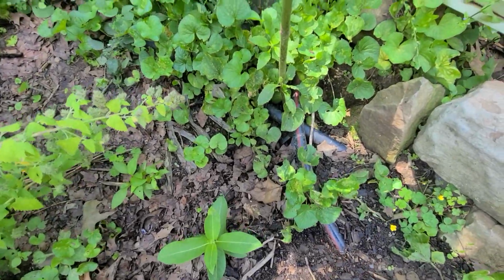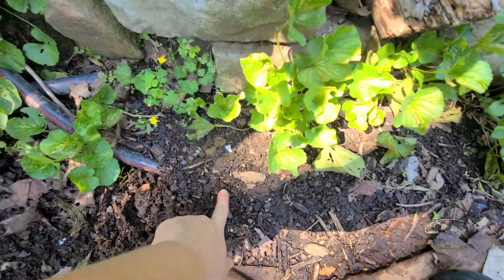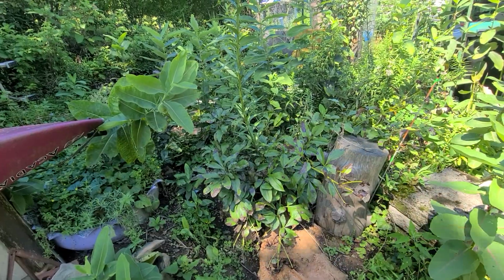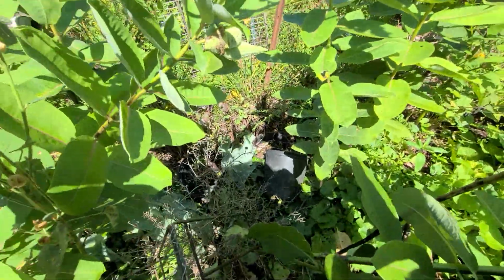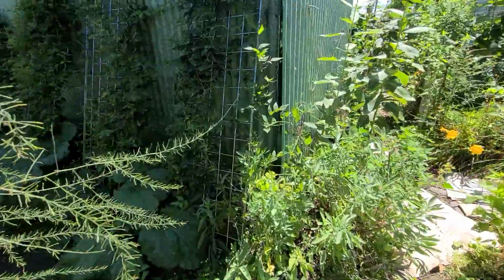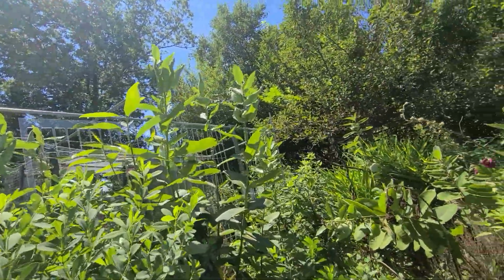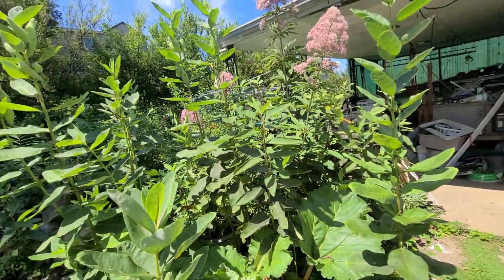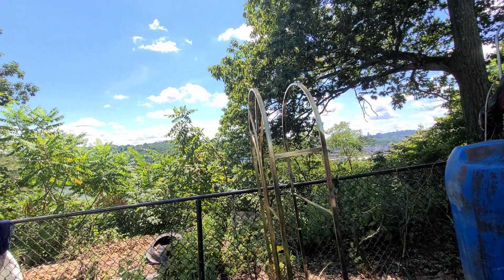Water overflow and upper garden tour!